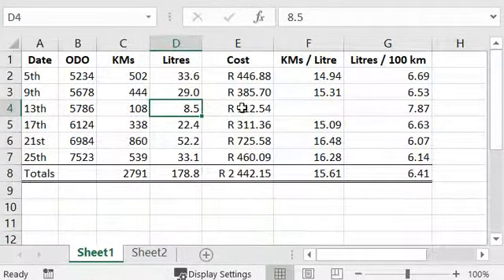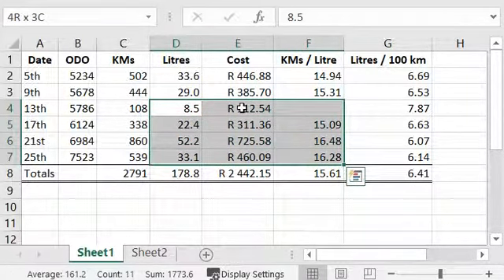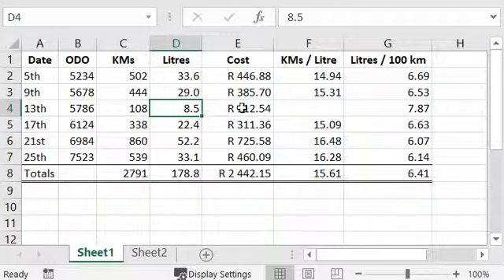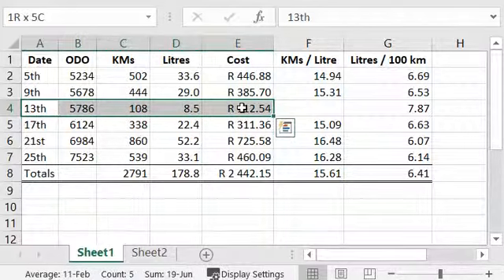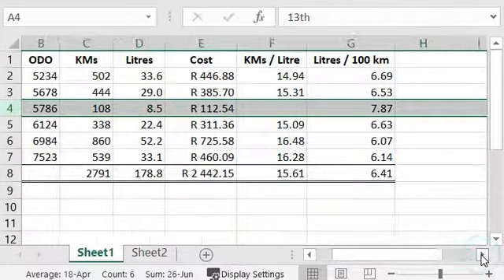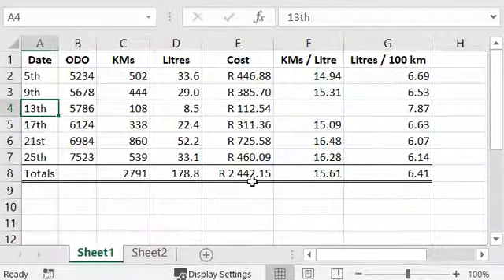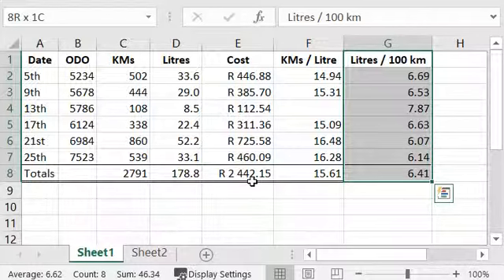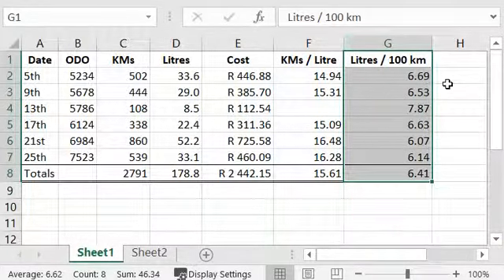Excel Keyboard Shortcuts: selecting a data Row or Column